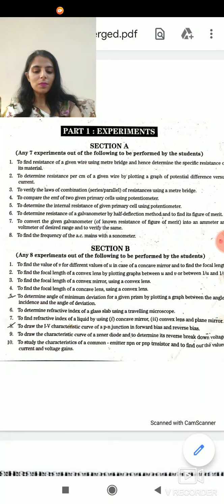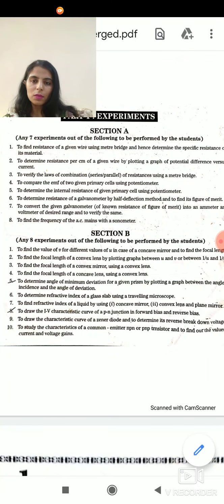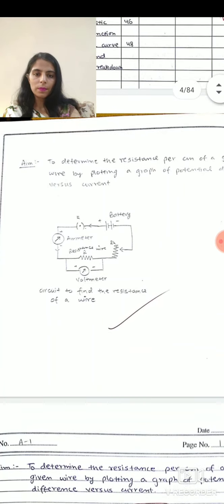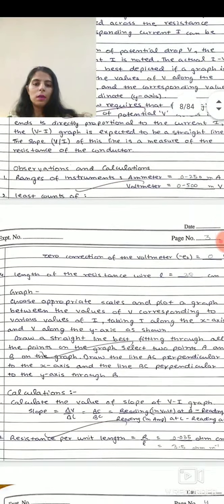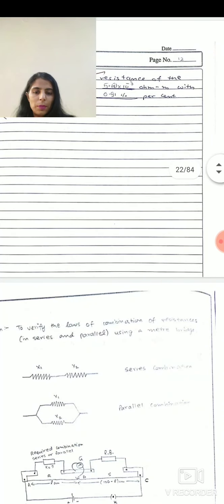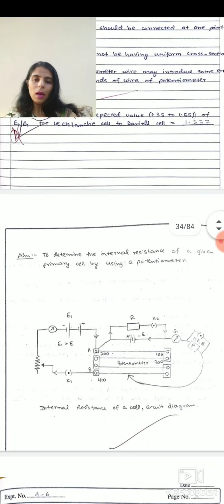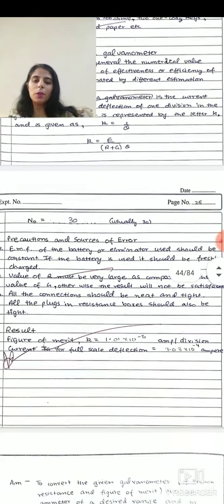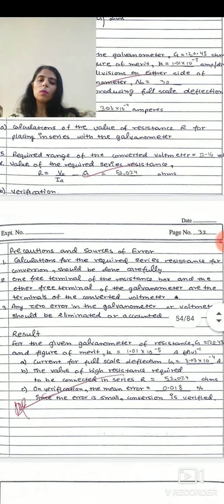11 May 2020